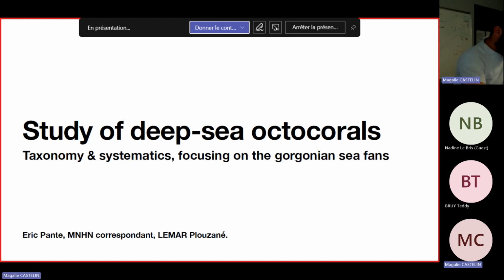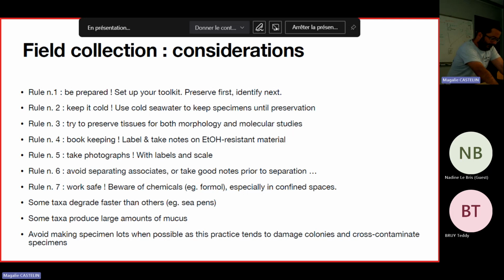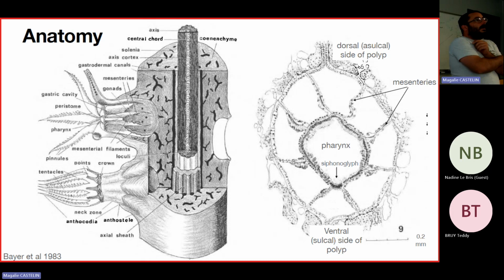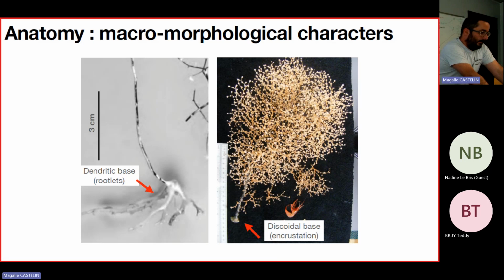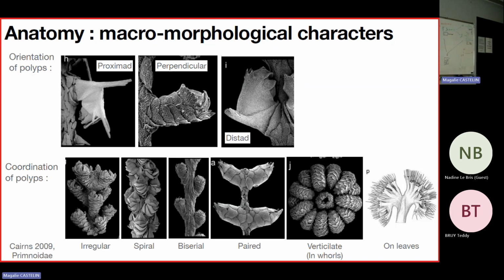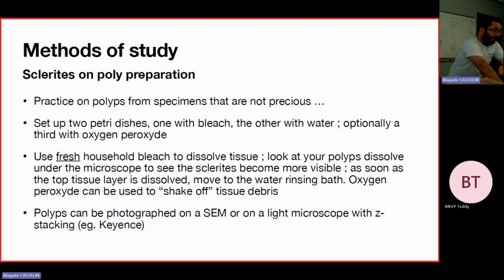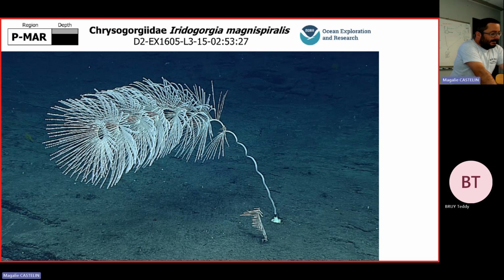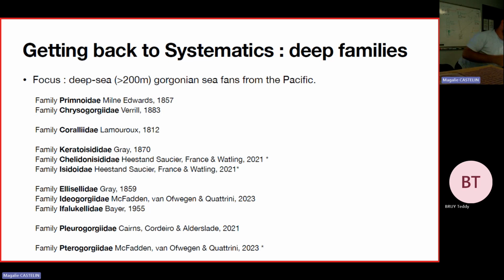Atelier taxonomie cnidaire Taxonomy and Systematics of Deep Sea Octocorals, Eric PANTE LEMAR 20230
Atelier Taxonomie des Cnidaires Benthiques Profonds et Gestion des Données des Collections à destination des étudiants, chercheurs, enseignants-chercheurs, ingénieurs, techniciens et gestionnaire des collections, quels que soient leurs disciplines et leurs niveaux. Organisé par M. Castelin,

Objectif « collection-recherche-formation »  réunir taxonomistes formateurs et étudiants (au sens large) autour de spécimens récoltés lors des campagnes Tropical Deep-Sea Benthos et déposés dans les collections afin de favoriser la transmission des connaissances en taxonomie tout en accélérant le processus d’informatisation des collections dans les bases de données publiques du Muséum.